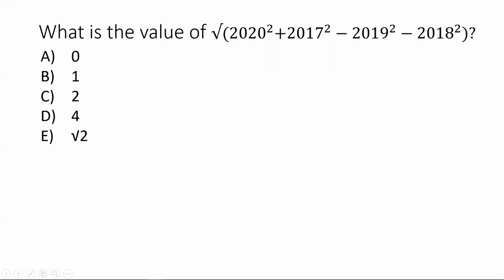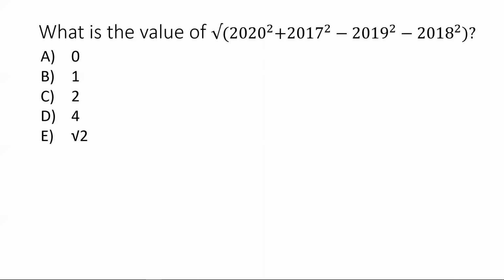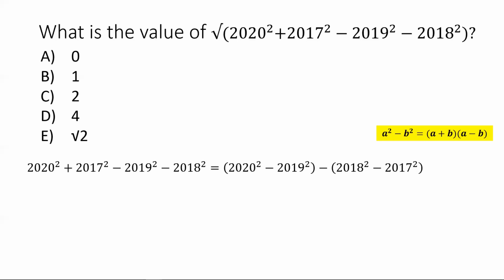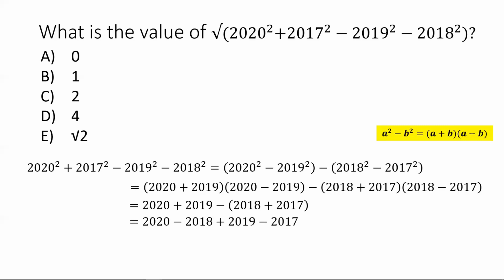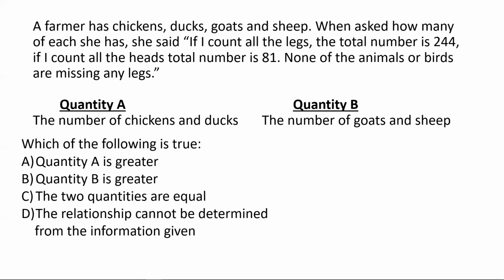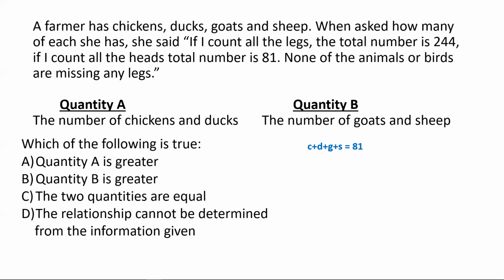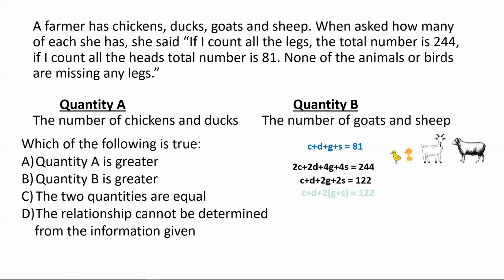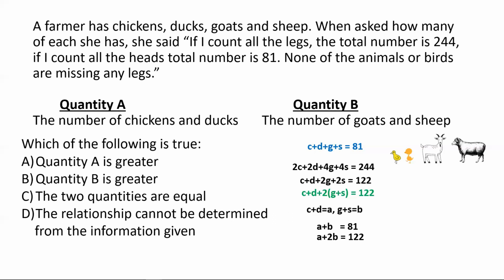Basic Algebra And Word Problem On Simple Linear Equations.| GRE, GMAT, SAT, ACT, CAT, CBSE, ICSE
In this video we learn to solve two questions one a basic algebra problem and another a word problem on linear equations. Multiple choice and Quantitative comparison questions types are common on standardized tests.